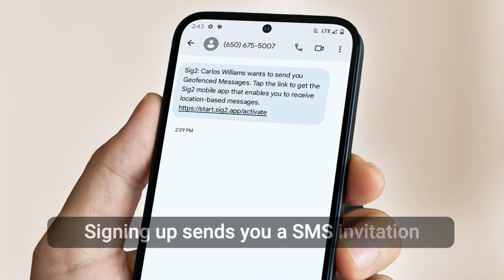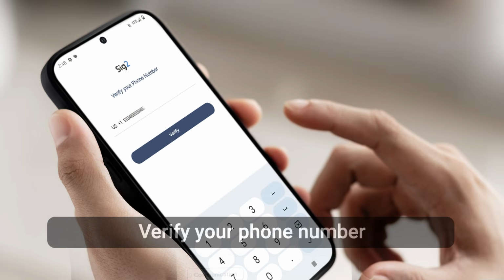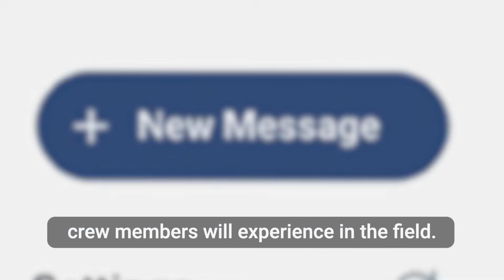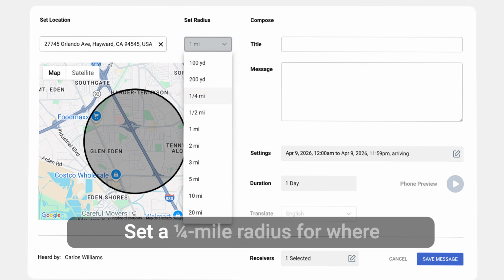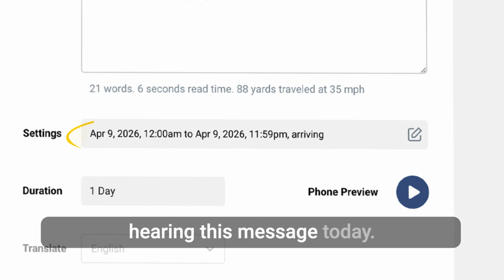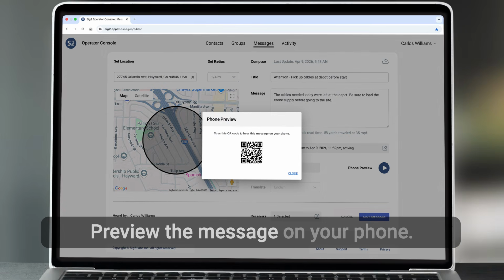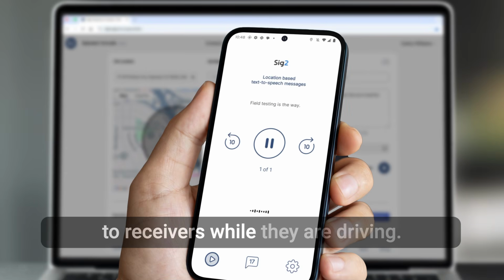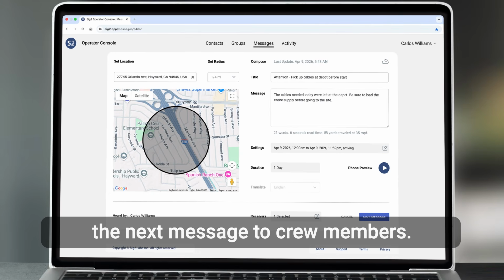How to Sign Up to be a Sig2 Operator and supervise remotely.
This step-by-step tutorial shows how to get started as a Sig2 Operator and set Smart Reminders to reach workers in the field at the right place and time.

When you can see the place and time when a crew member has heard an update or a reminder while in the field, you can supervise work, making sure it's on track, or immediately see who's delayed.

Communication in the field can be exact when you control the timing of information delivery. Location-based audio messages make it possible to set updates and reminders on the drive to a property or job site.

and learn how to become the better operation.